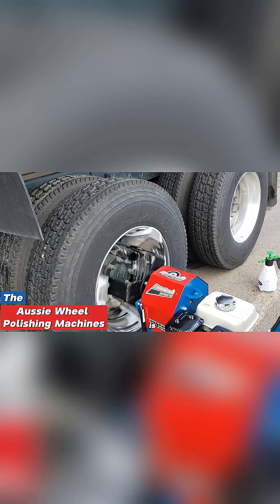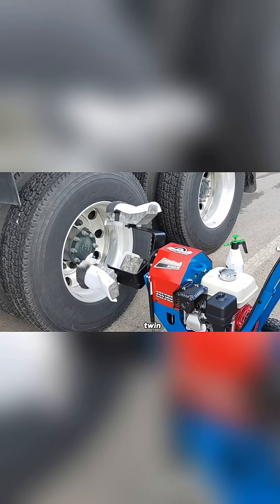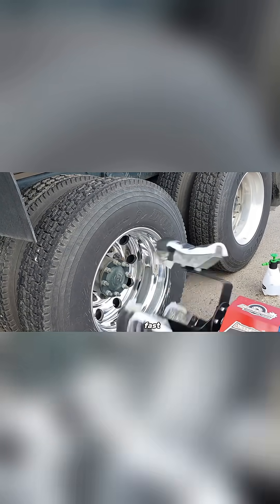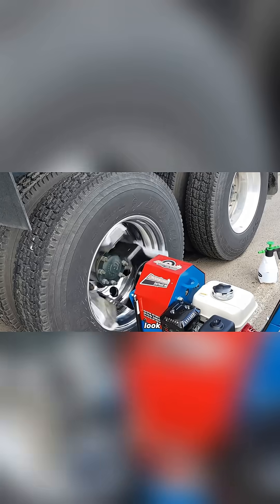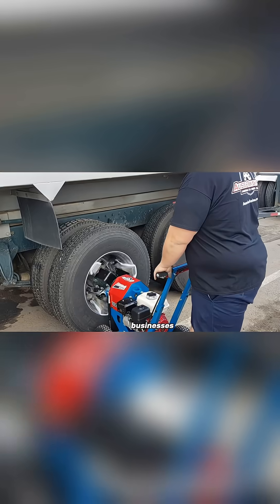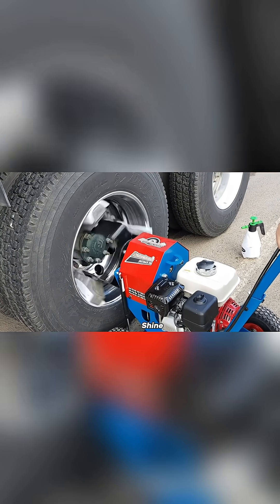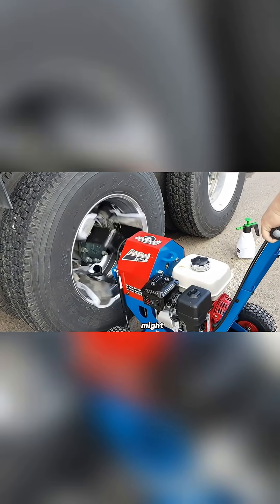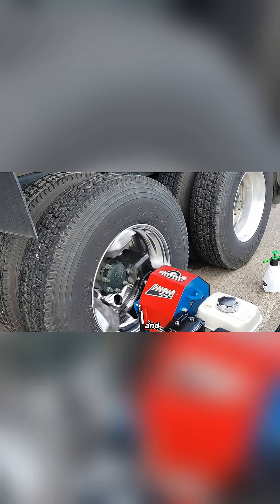inventiontech top inventions amazingthingtechnology